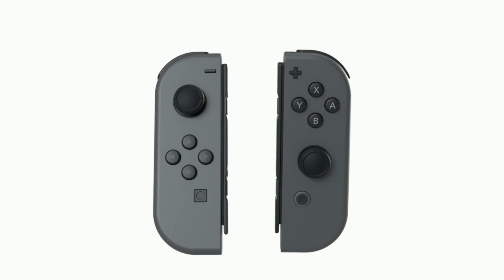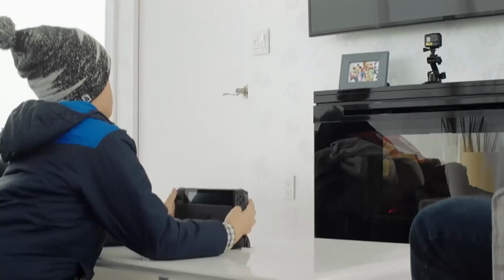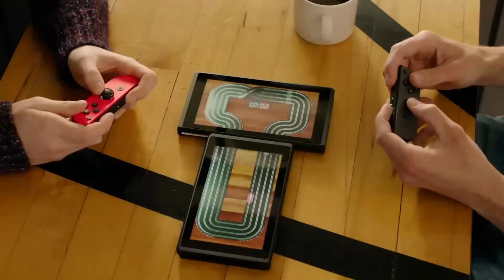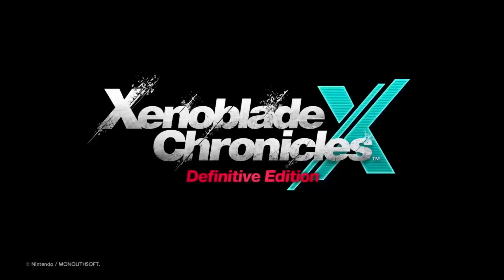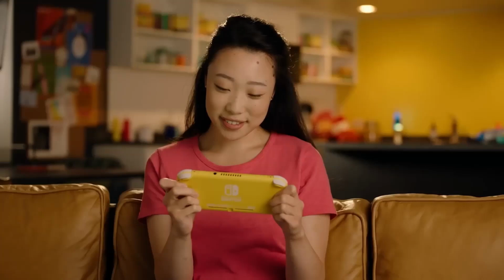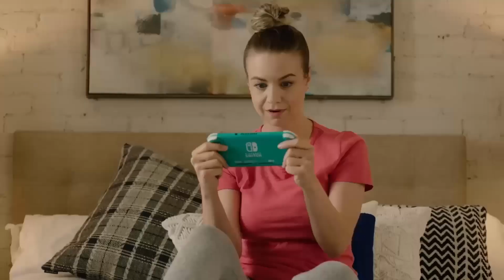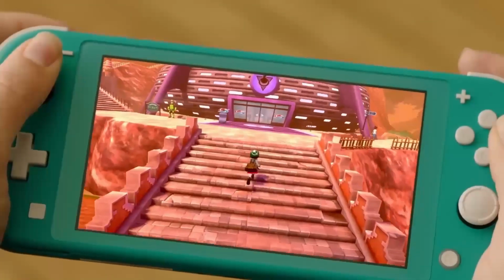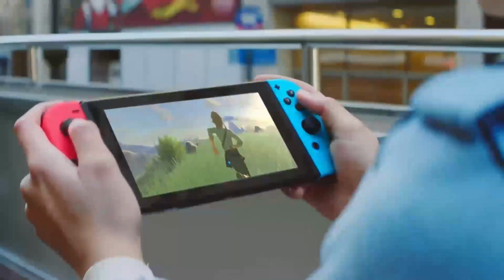Nintendo Switch 2: Leaked Specs, Pricing, and New Game Reveals!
Dive into the latest leaks surrounding the Nintendo Switch 2! Discover detailed specifications, anticipated pricing, and a lineup of exciting new games set to launch with the console. Stay ahead of the curve with insider information and prepare for the next generation of Nintendo gaming.